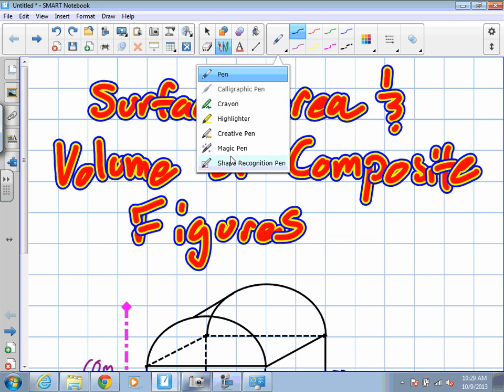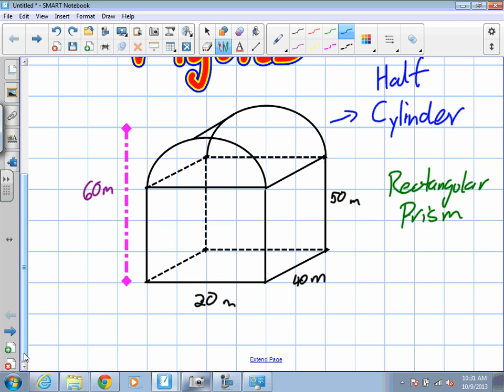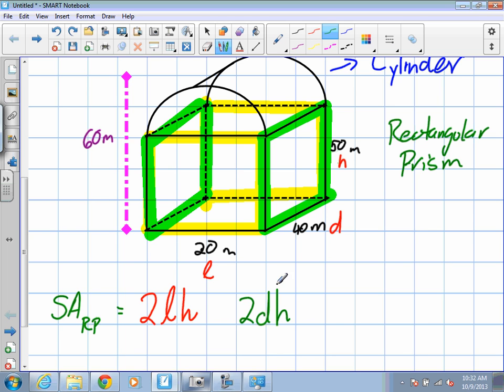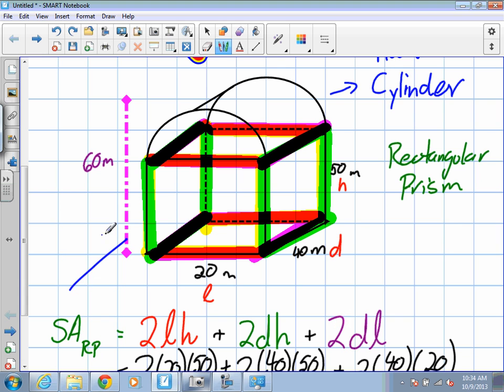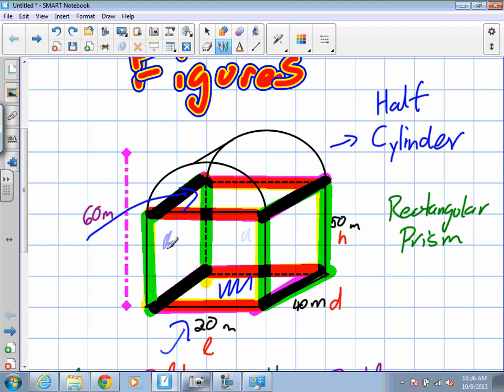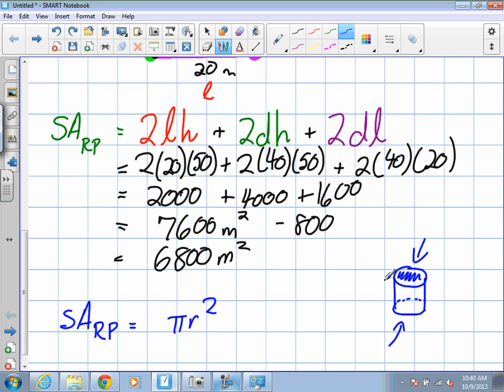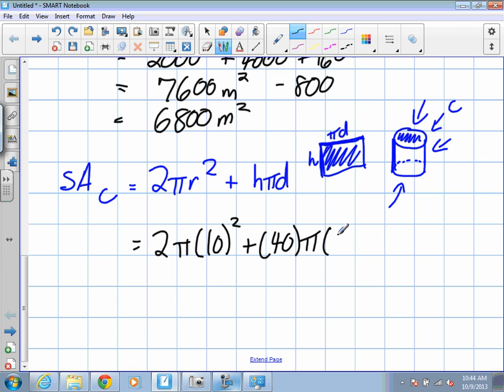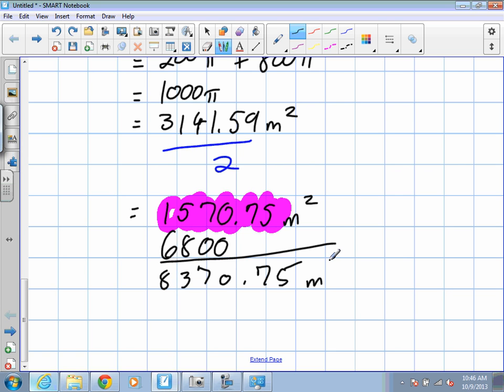Surface Area of a Composite Figure Grade 12 College lesson 2 2 10 9 13)